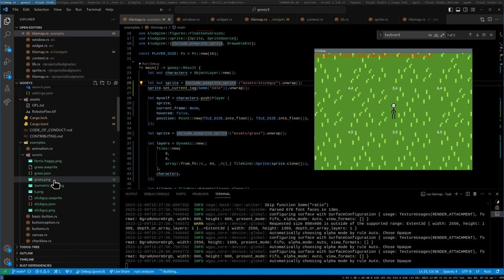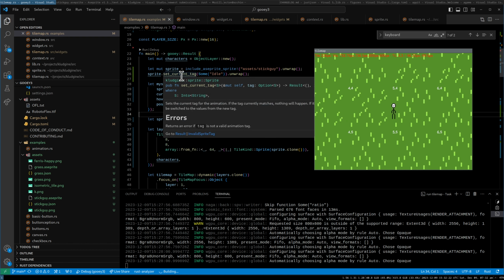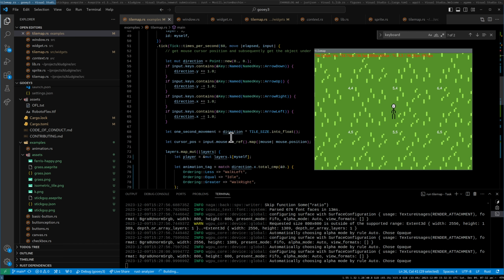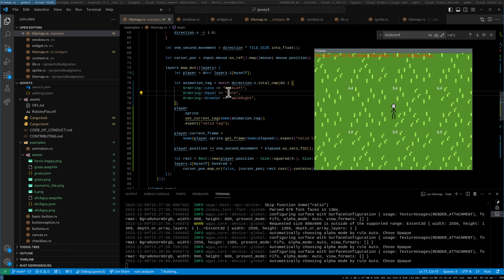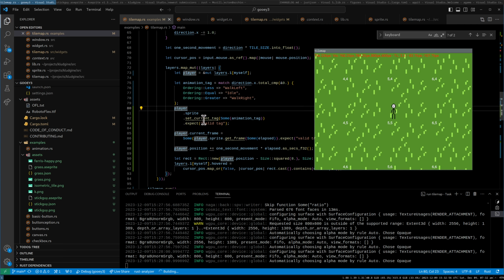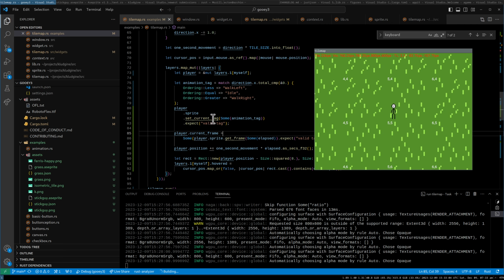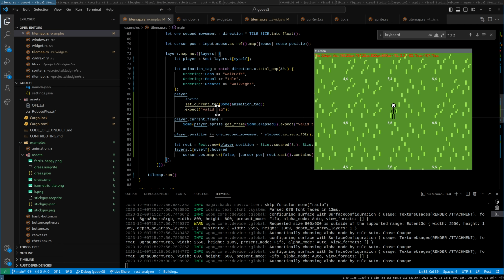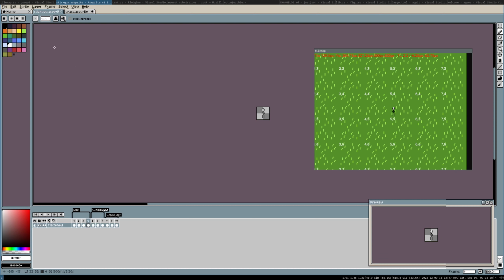Gooey Devlog #6: Stickguy Returns (Tilemap + Sprites progress)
I resurrected some old code to handle animated sprites exported from Aseprite and integrated the support through the Tilemap widget in Gooey.

Gooey is a Graphical User Interface library for the Rust programming language that is in early development. It is built with wgpu, and will eventually be usable in any wgpu+winit-based application in addition to its current stand-alone approach.